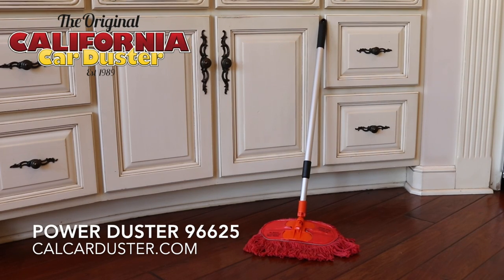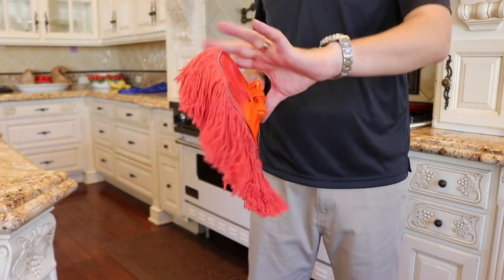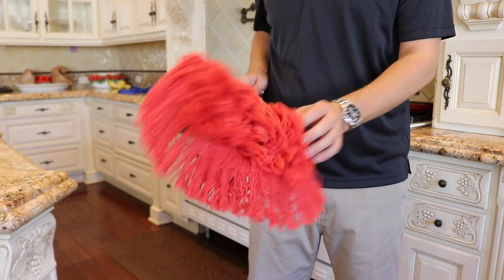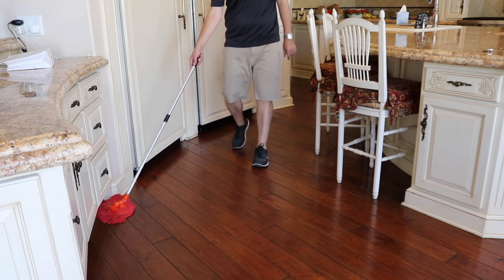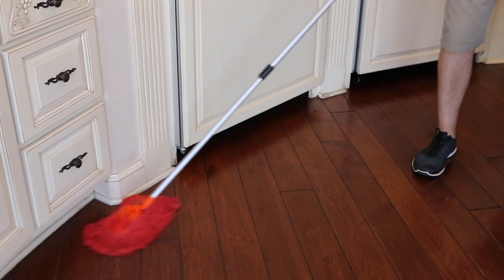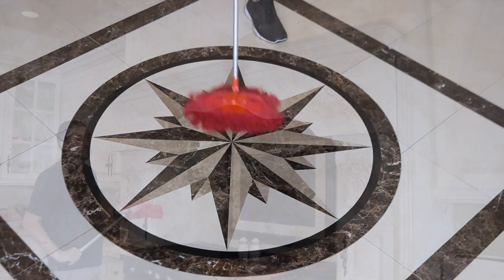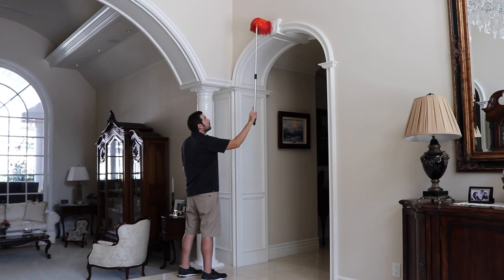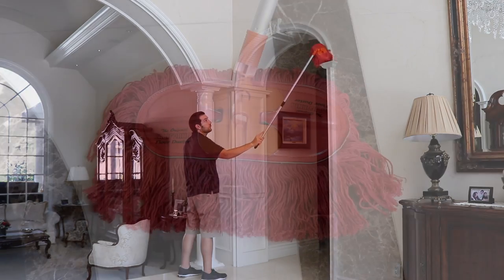California Power Duster Floor and RV with Extension Pole 96625 (2017)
The Extendable Reach California Duster is made from soft cotton fibers and permanent baked-in paraffin wax treatment that create a duster that actually picks up dust with ease and holds it in the duster. The Original California Extendable Reach DusterTM has a unique rotating handle adapter attached to the 4-1/4" x 9-1/2" oval-shaped dusting head allows this versatile duster to be used in tight spots above or below the user. Handle extends from 26" to 46". It's great for shelves, windowsills, ceiling fans, corners, and for almost any hard-to-reach area. Also works great on large vehicles, motorhomes, RV's, trailers, etc.